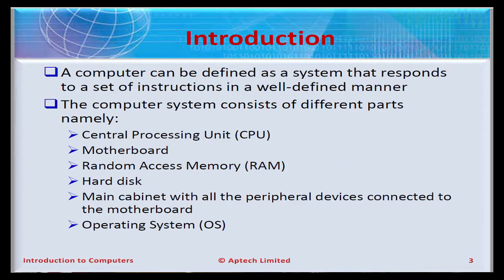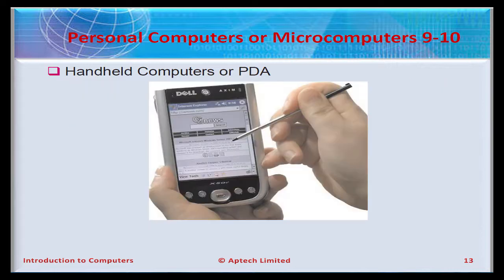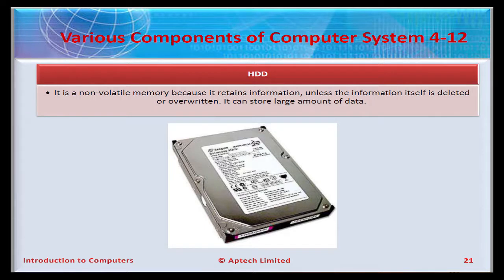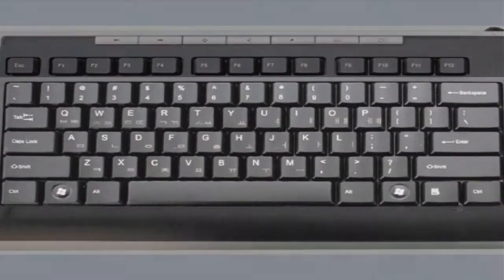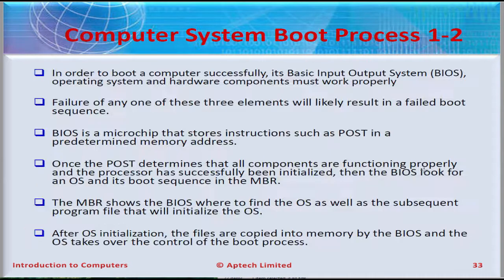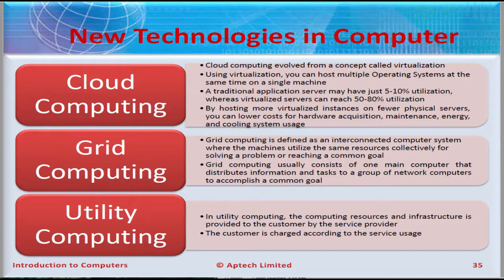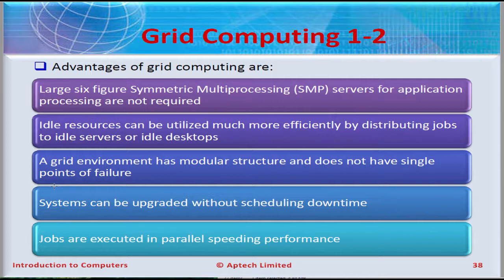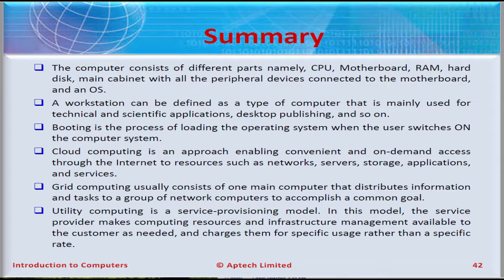programming practices and techniques session1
Introduction to computers, parts of a computer, computer boot process and computing technologies